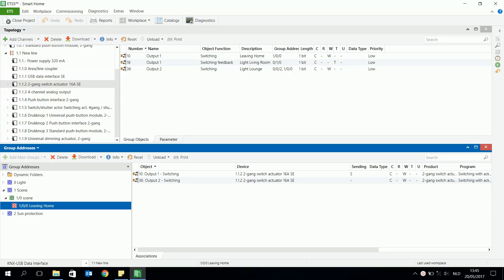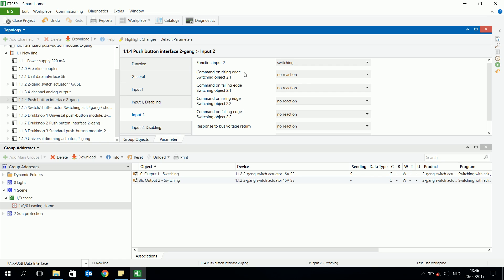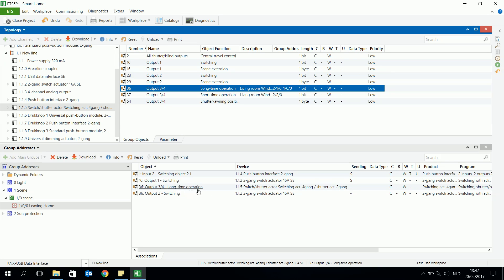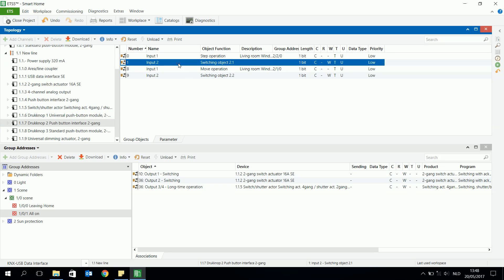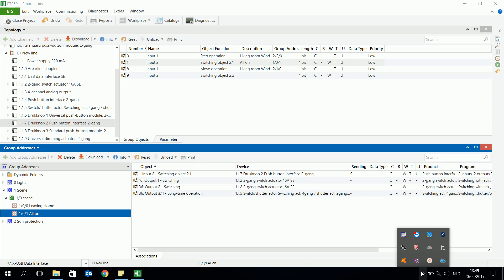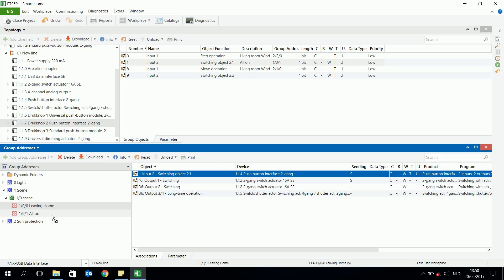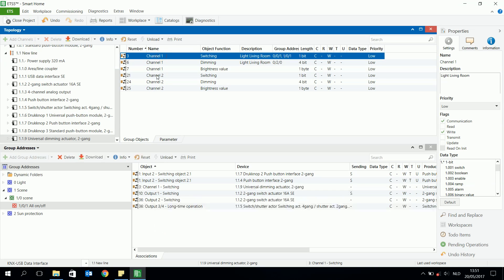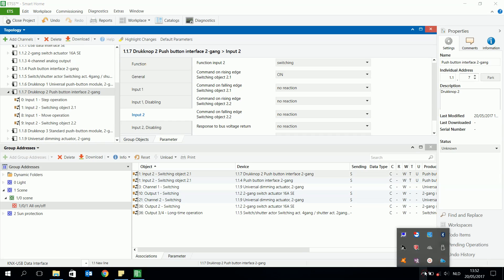KNX ETS5 All off on scene in one group address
In this movie I explain how you can program a scene in one group address. This is the most easiest way to program a scene. You can only send a 1 or 0 (on or off) to all listening objects of the actors which are linked in that group address.